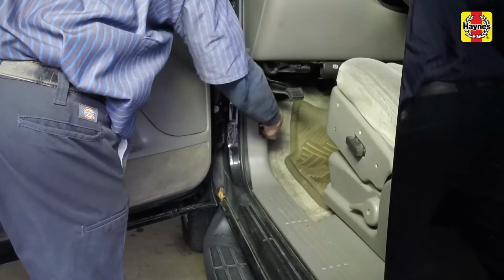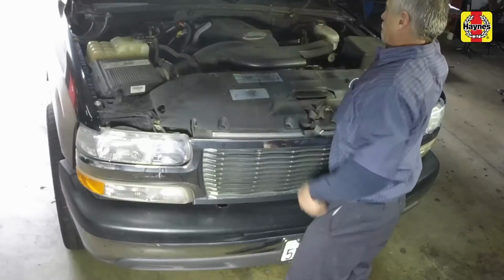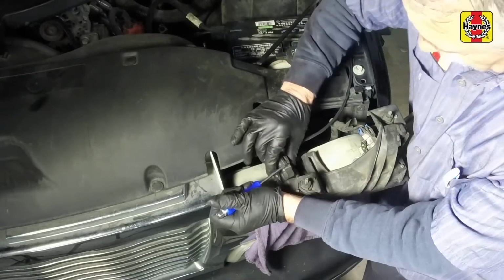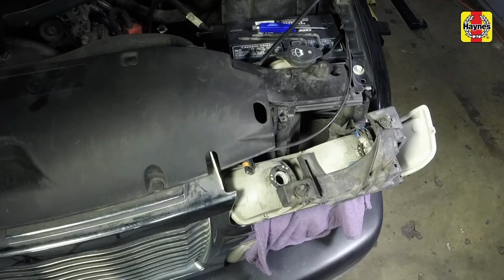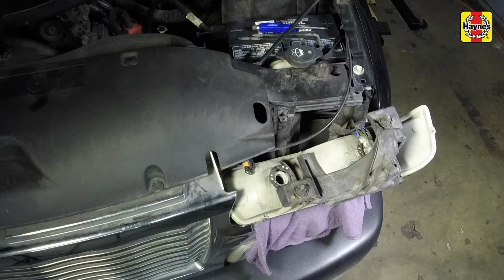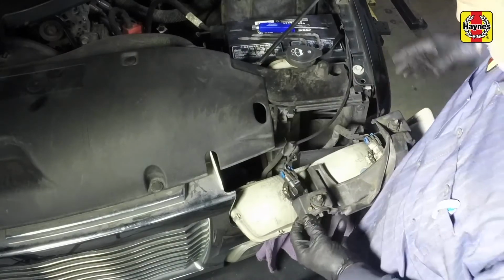Chevrolet Silverado Classic 1500 (2007 - 2007) - Replace the headlight bulbs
Do you need to Replace the headlight bulbs on your Chevrolet Silverado Classic 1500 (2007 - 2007) but don't know where to start? This video tutorial shows you step-by-step how to do it!

Our Buick LaCrosse (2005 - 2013) manual covers petrol engines, and includes videos for some of the most common jobs, which you can see here in this playlist.

What's covered:

Chevrolet Silverado and GMC Sierra Haynes Repair Manual for 1999 thru 2006 Full-size Light-duty Gasoline Engine Models. Includes 2000 thru 2006 Suburban, Tahoe, Yukon, Yukon XL, Sierra Denali. 2001 thru 2006 Yukon Denali. 2002 thru 2006 Chevrolet Avalanche. 2007 Chevrolet Silverado Classic and 2007 GMC Sierra Classic and Sierra Denali Classic
Exclusions:
Does not include 1999 and 2000 C/K Classic, 1999 and 2000 Sierra Classic, diesel, 8.1L engine, CNG, hybrids, models equipped with rear-wheel steering